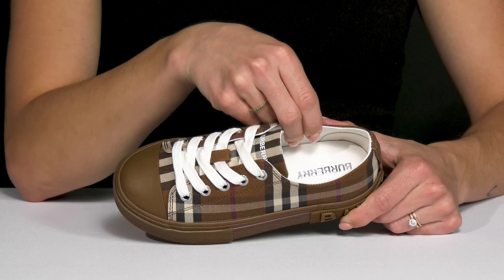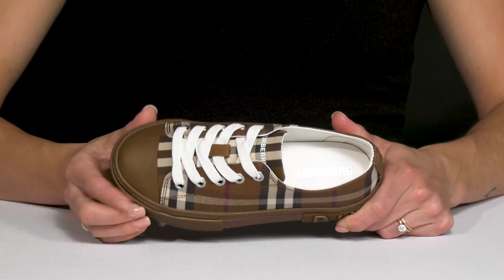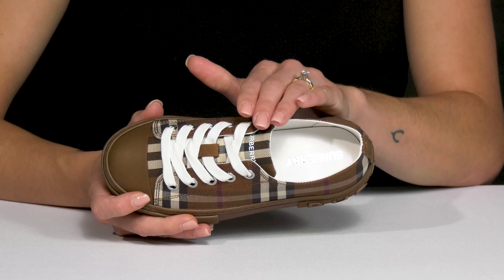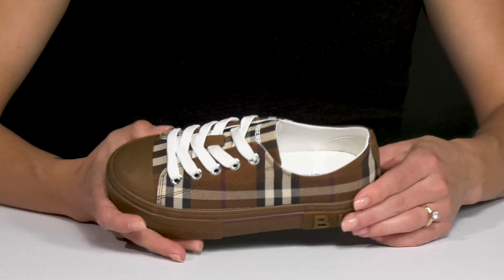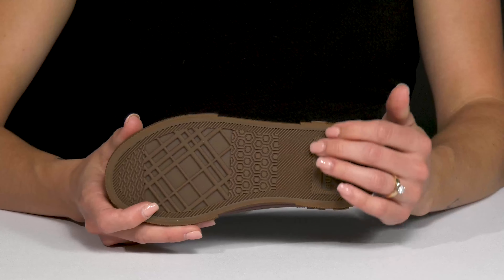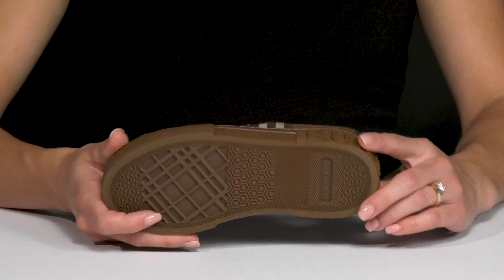Burberry Kids Mini Jack (Toddler/Little Kids) SKU: 9918136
Make your kid walk effortlessly by wearing Burberry® Kids Mini Jack sneakers. The sneakers are engineered from the textile and synthetic upper. It is lined with leather and textile for a classy look and comfortable feel.
A round toe with laces and signature check patterns gives a celebrity-like feel to the little one.
Leather and textile insole.
Synthetic outsole.
Imported.

Product measurements were taken using size EU 31 (US 13 Little Kid), width M. Please note that measurements may vary by size.